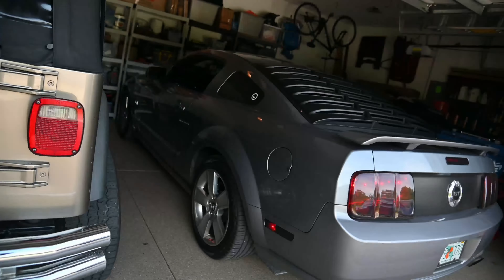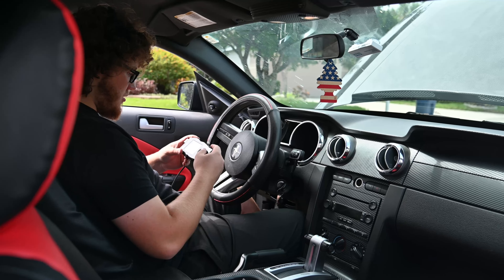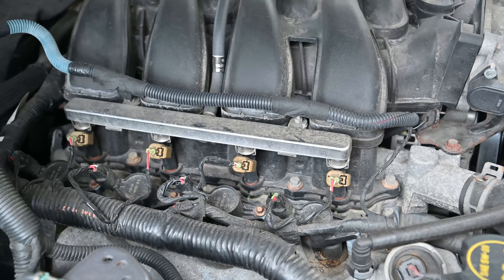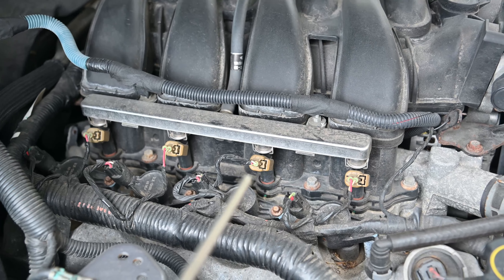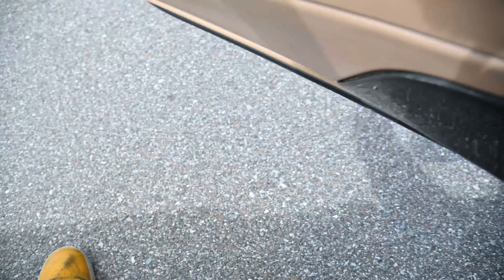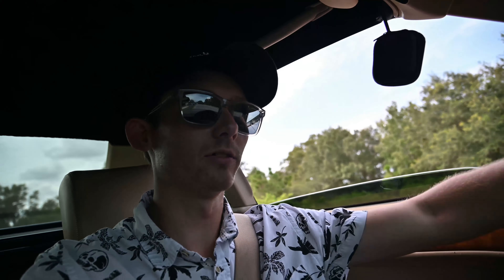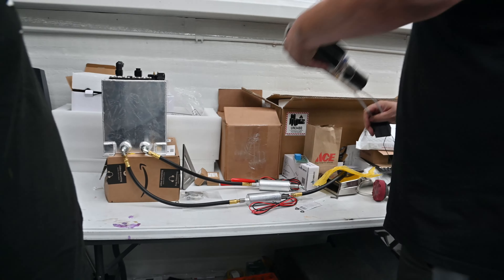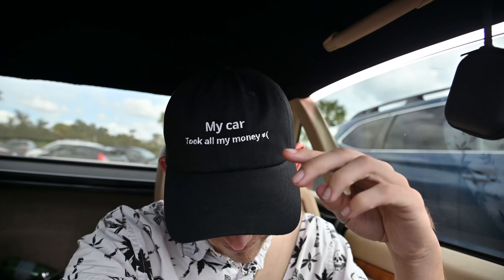Mustang problems/ BMW Drift car/ The worlds first flame shooting Tesla?!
Okay G's today's video is packed full of exciting things, we diagnose miss fires on Kyle's mustang, Check out a Sick BMW drift car, and make a stop to see the worlds first flame spitting Tesla?! No flames are shot in this video as the flamethrower is still under construction.
If you want to pick up your very own "My car took all my money =(" merch heres the link!